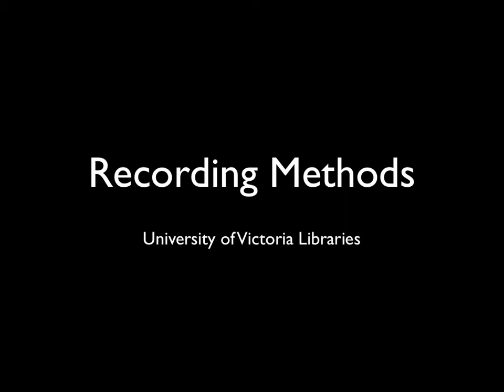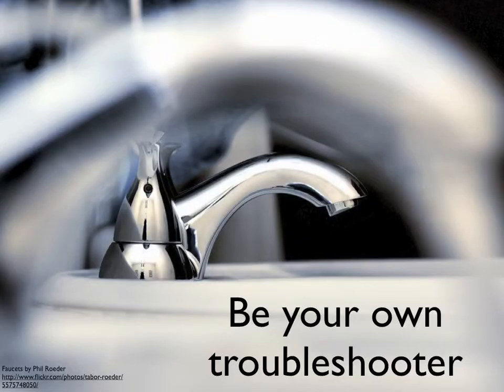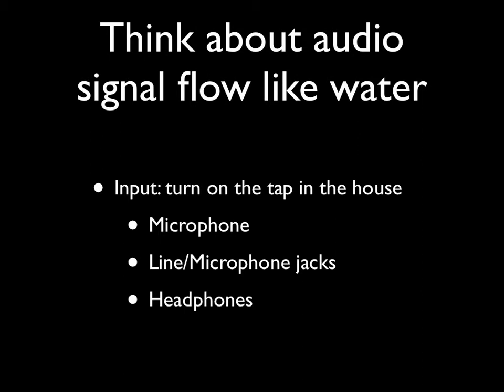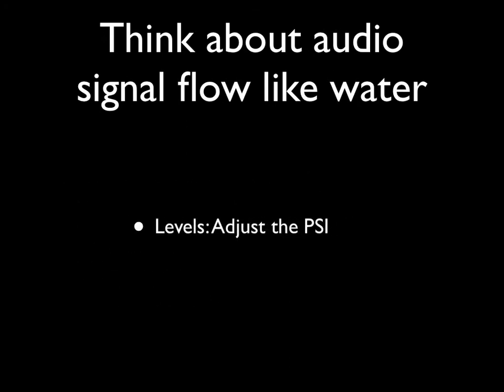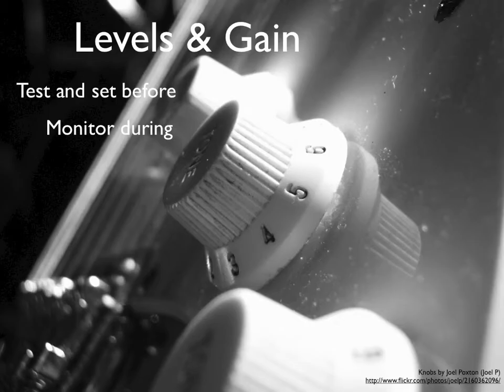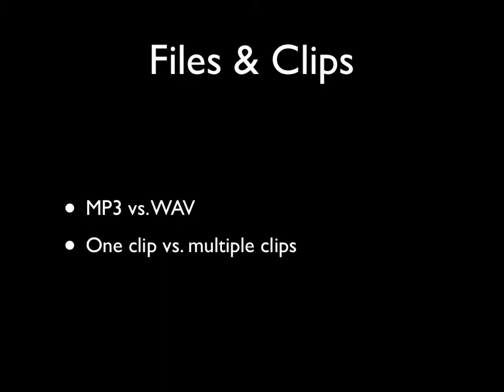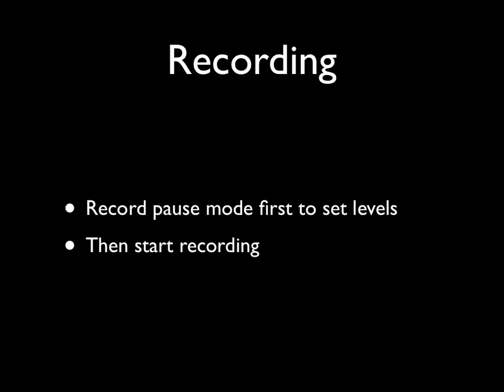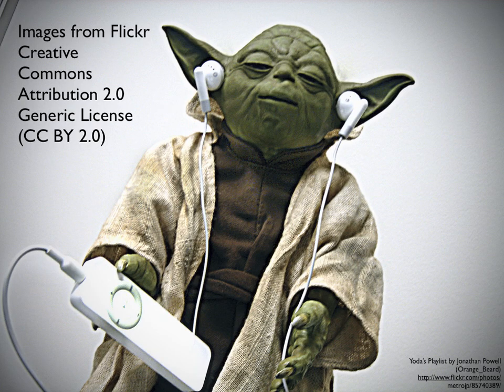Audio Recording Methods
Learn how to use Music & Media's audio recording equipment and set up your field recordings for success!